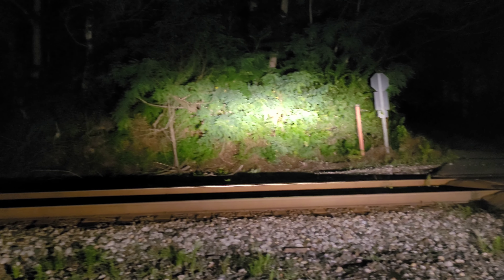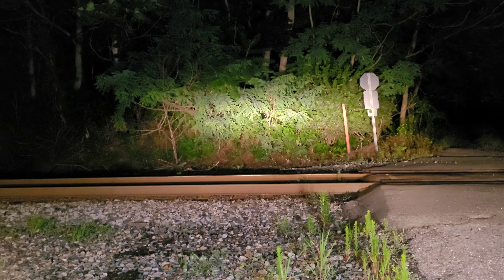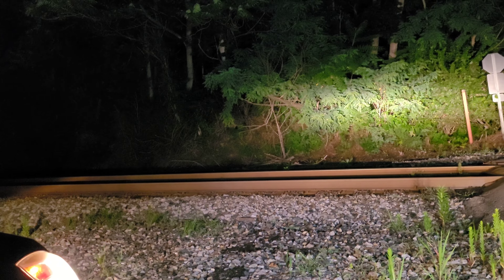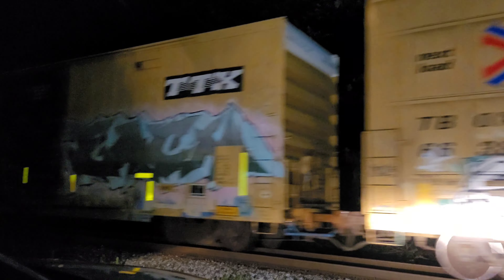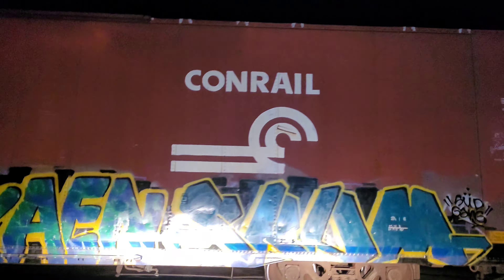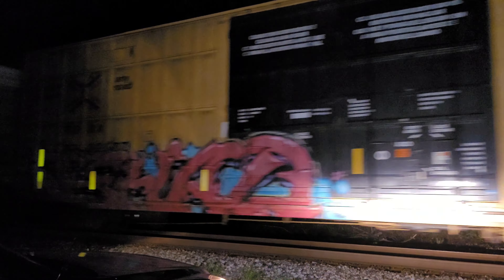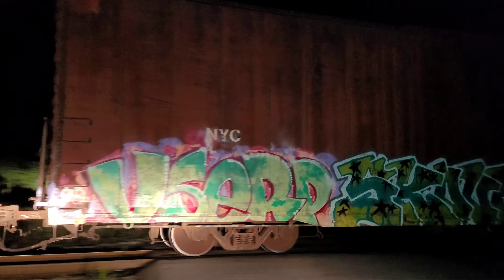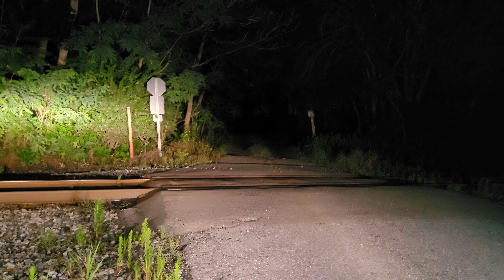CM44 rebuild leader, Family Lines System boxcar, and more on nighttime CSX mixed freight train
CSX manifest train M372 heads eastbound through Monrovia, Maryland passing over Route 75, on its way to Philadelphia, Pennsylvania. Filmed on July 5, 2022 at 11:17 pm.

This was a pretty good 372, as it had a non GEVO leader for a change and had a good amount of fallen flags/cool rolling stock: CSX and Conrail/NYC autoparts boxcars and an ex- Seaboard Coastline Family Lines System boxcar. I was also pretty happy with how this turned out, and I thank @thatwesternmarylandguy7471 who provided the majority of the light.

Locomotives: CSX 7001, a GE CM44AH (ex- CSX 58, Raised letter K5LA horn), CSX 7010 (DPU), a GE CM44AH (ex- CSX 125), and CSX 813 (DPU), a GE ES44AH